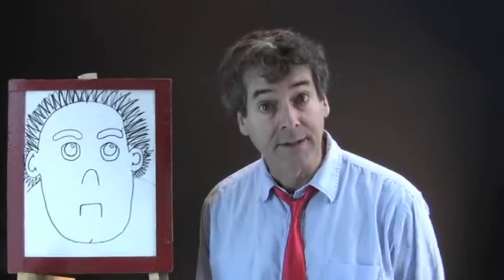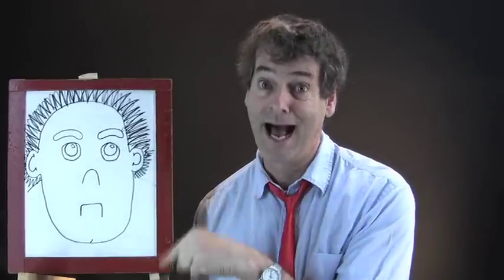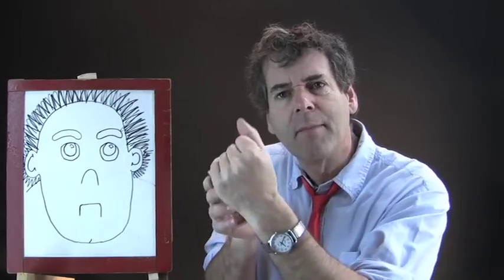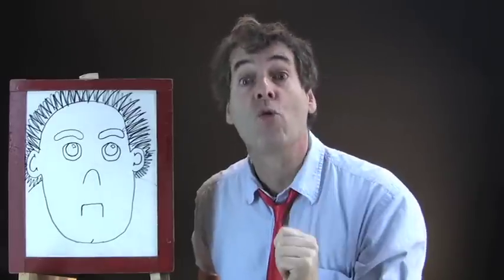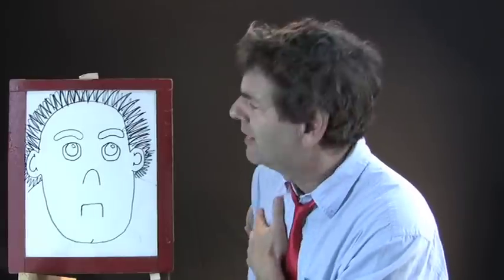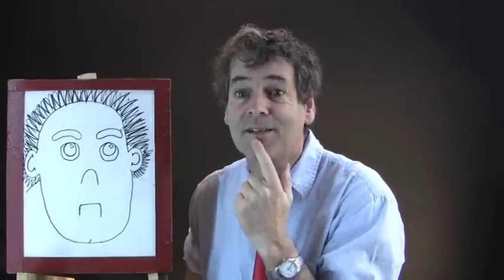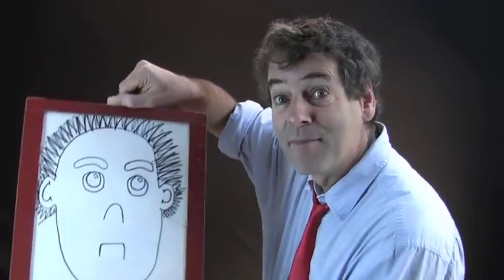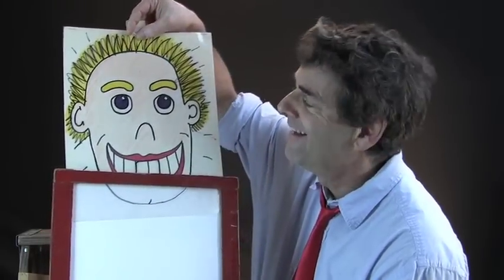Self Esteem Assembly...Be confident with magic trick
Steve performs a Character Education Assembly. This is a segment about the importance of being confident, believing in your powers and abilities. To help the medicine go down, he illustrates this with a few magic tricks with crayons and coloring.